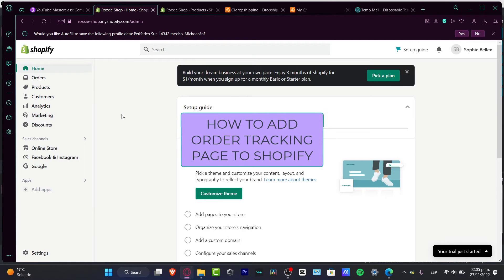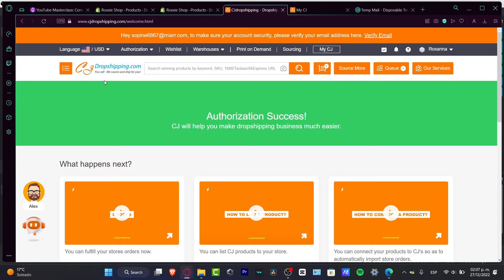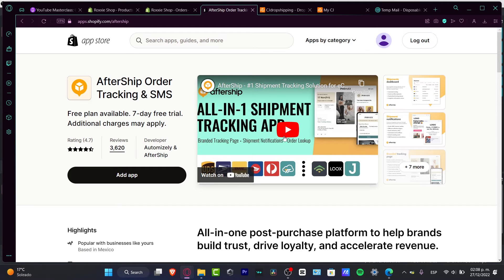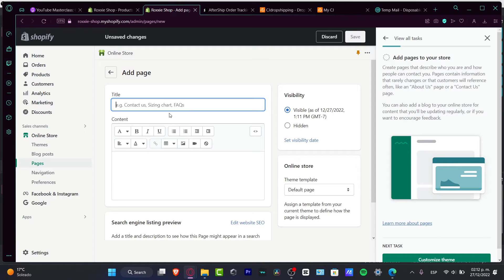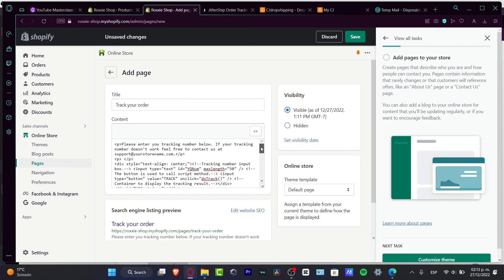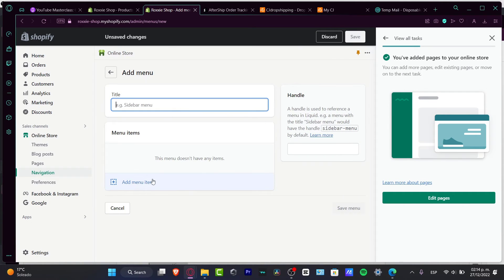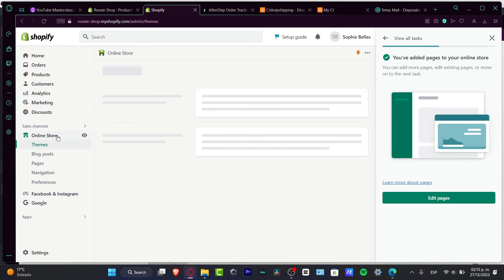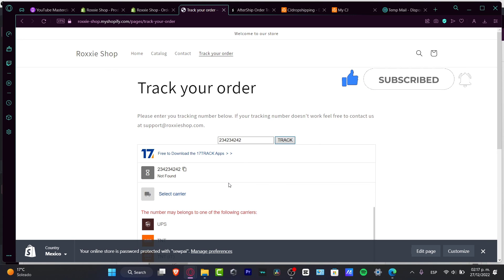How To Add Order Tracking Page On Shopify (2026) Tutorial For Beginners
Adding an order tracking page to your Shopify store is an easy and effective way to provide customers with a convenient way to keep track of their orders. To begin, first create a page template on your Shopify admin dashboard under Online Store Pages. This template should contain your order tracking code which can be obtained from a third-party shipping provider such as DHL or UPS. Once you have your tracking code, add it to the page template and set the page to visible.

Then, include a link to the tracking page in your order confirmation emails so customers can easily access it. Lastly, you should test the tracking page to make sure it is working correctly and that the tracking code is valid. Following these steps will ensure that your customers can easily track their orders and provide them with a better shopping experience. ‎